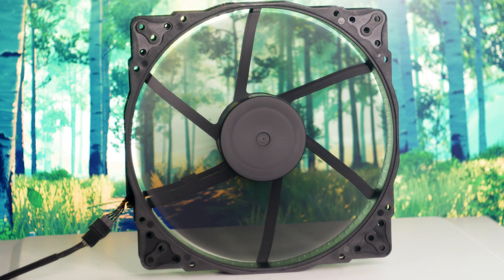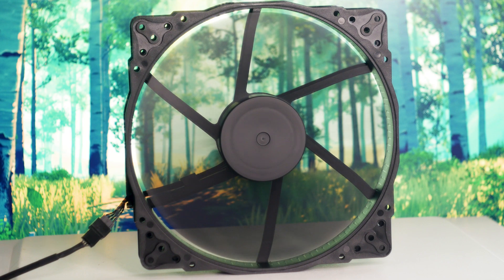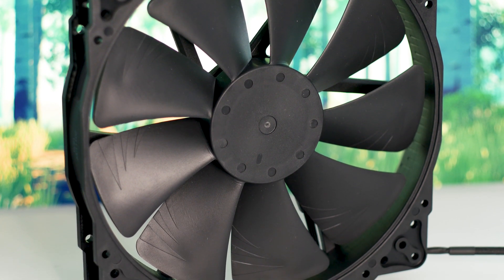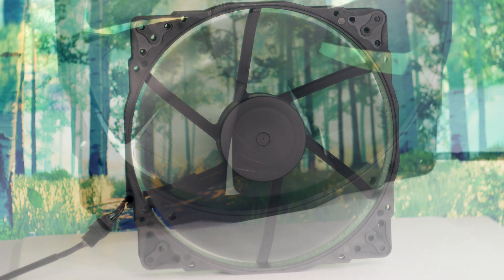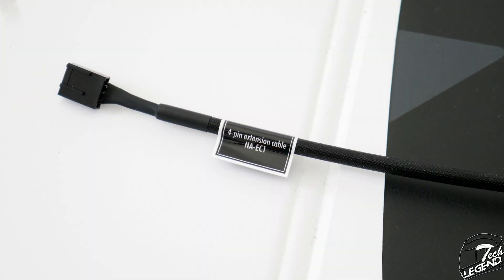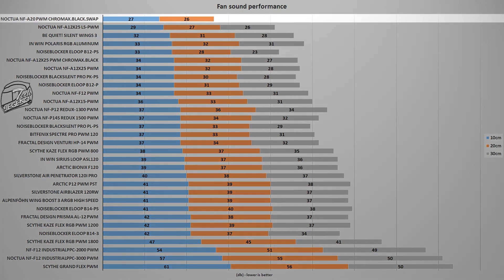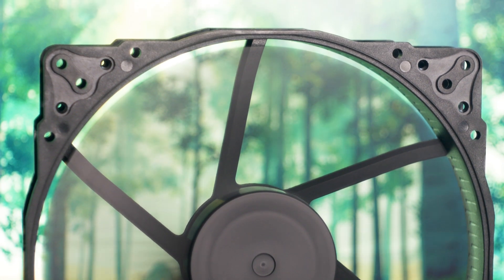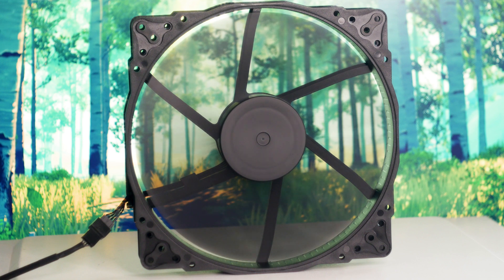Noctua NF-A20 PWM chromax.black.swap - 200MM Fan Review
Support us!